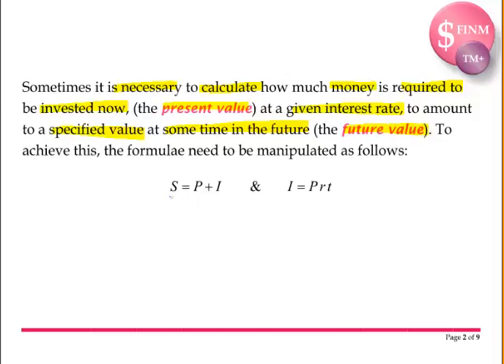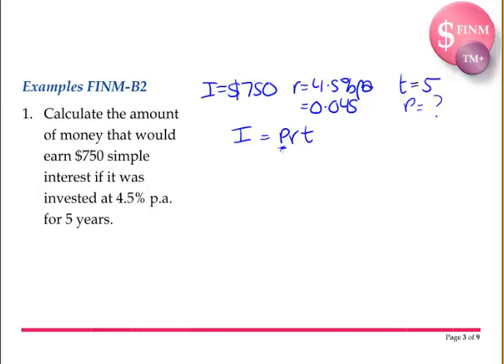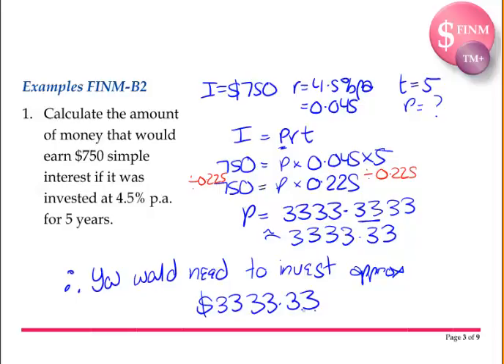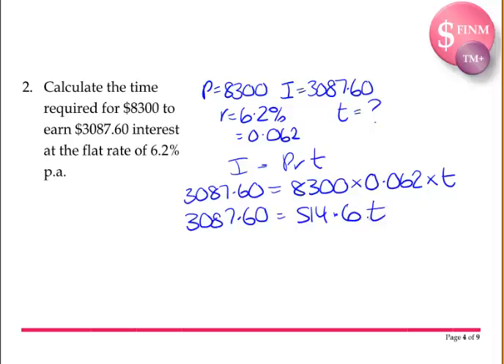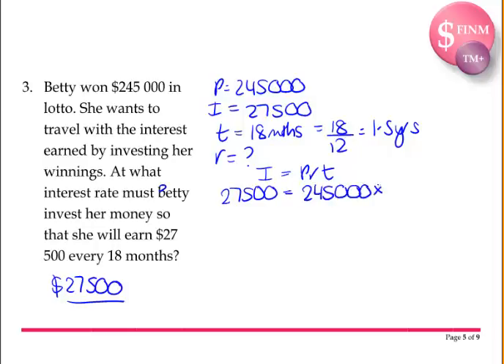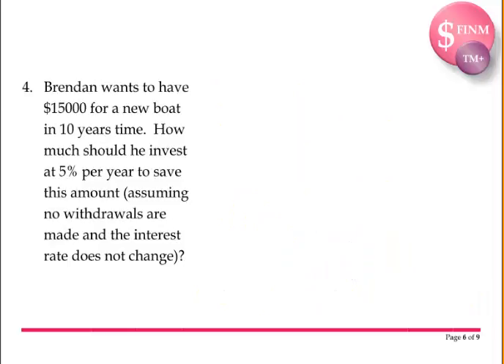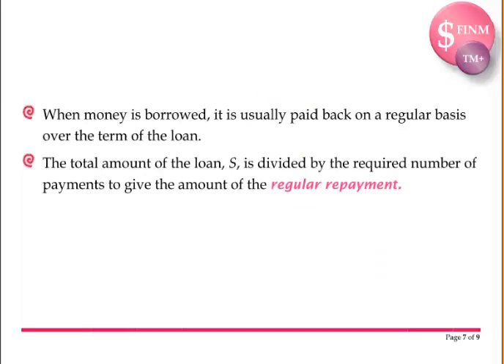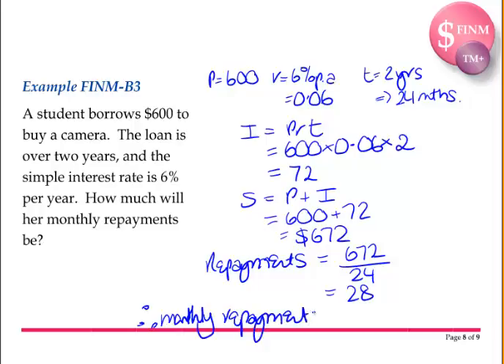FINM B PART2